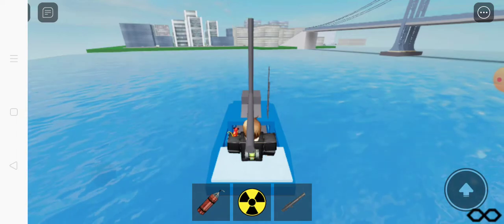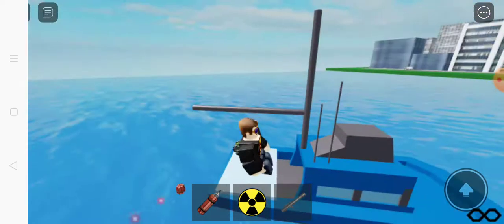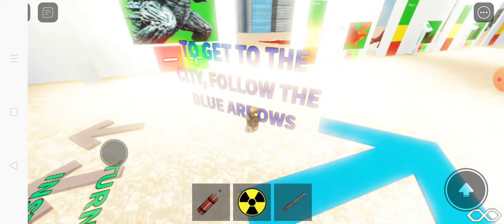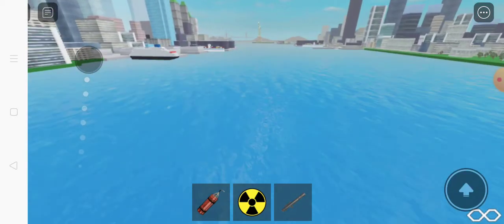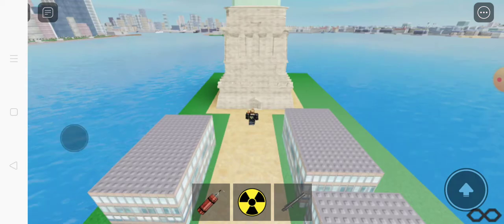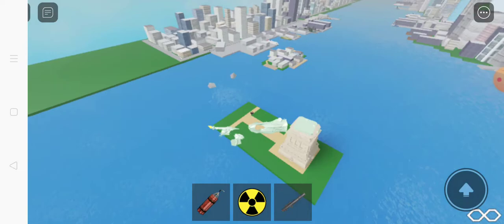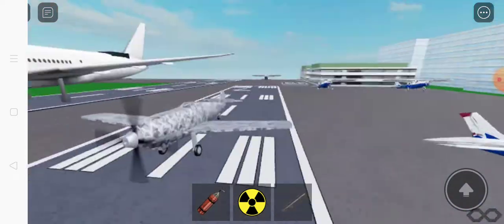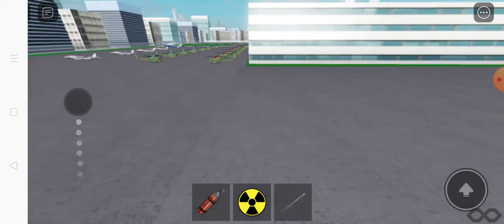destroy new york city